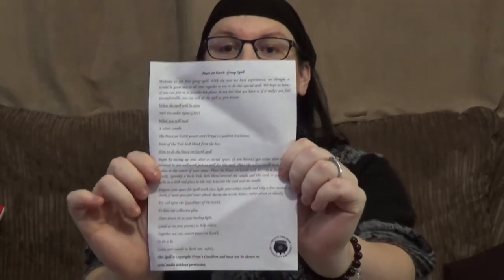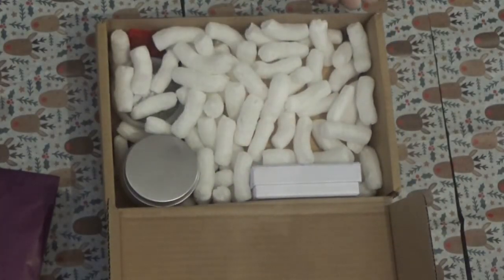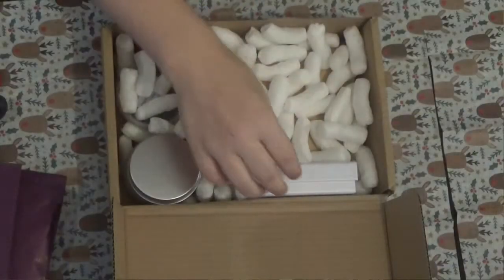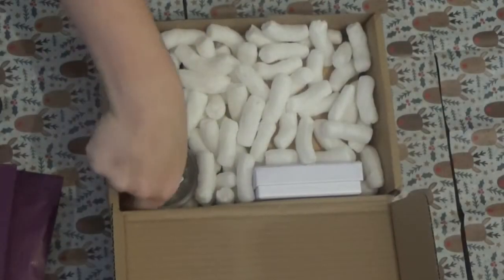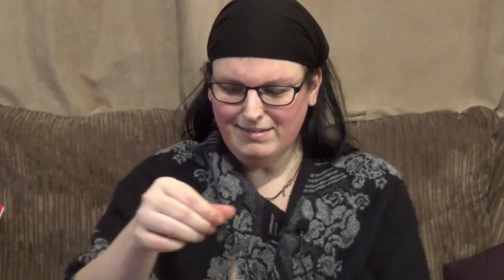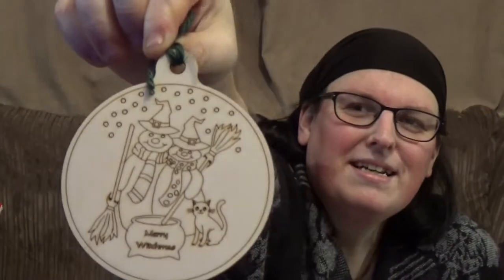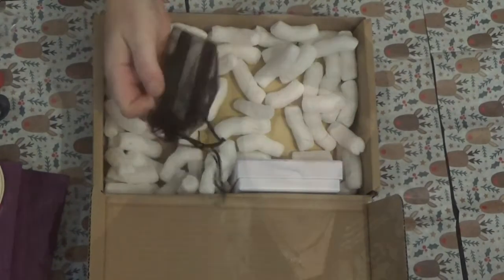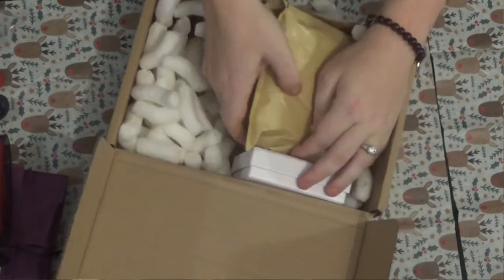Freya's Cauldron Spell Keepers Chest Dec 2020 Unboxing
Here is where I unbox another subscription box This is December 2020's Spell Keeper's Chest.